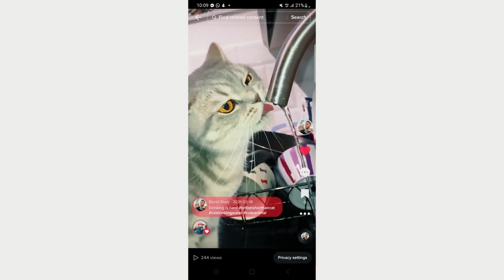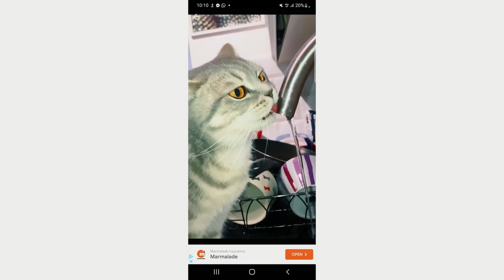7 Mistakes Aesthetic Injectors Make On Instagram & What to do instead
I see so many injectors making the same old mistakes on Instagram. The thing is, these mistakes might be the very reason your business isn't growing and you're not attracting more patients through your social media marketing. In this video, I've got your back. I'll walk you through what you should be doing instead to experience some seriously huge social media growth!